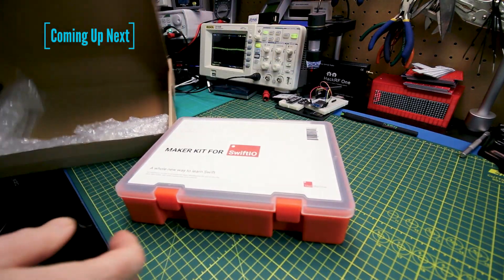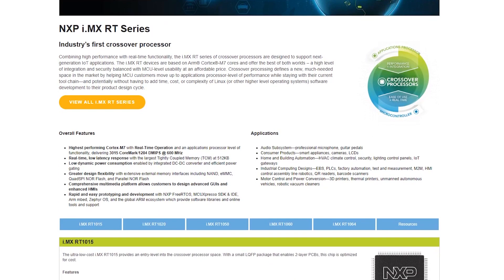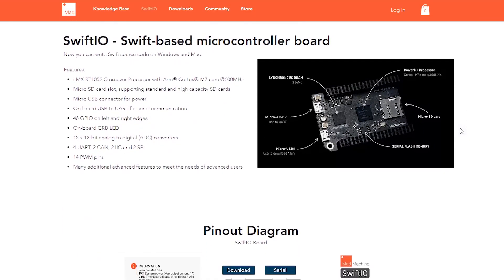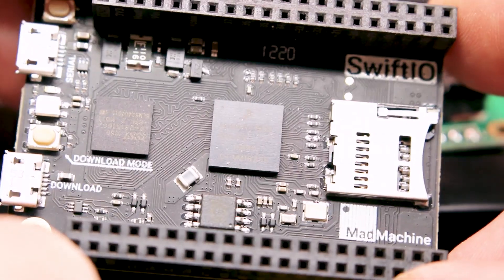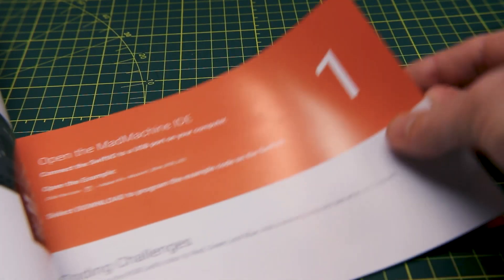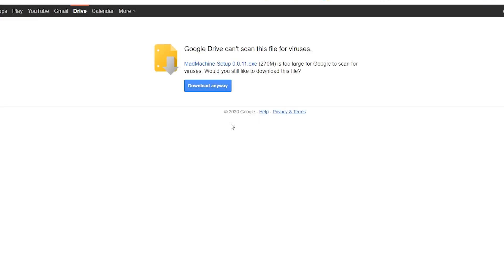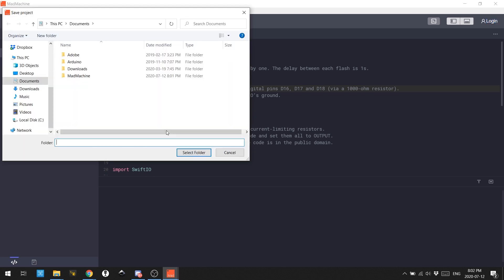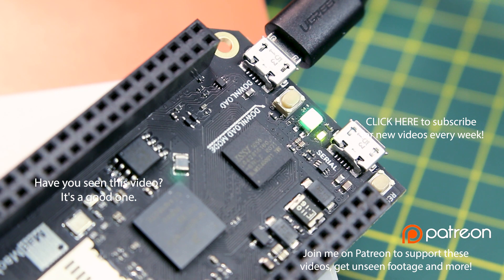NEW Way To Learn Programming & Electronics? 💡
Checking out the new maker kit from Swift IO which allows hobbyists and makers to use a powerful processor and run Swift programming language in their projects.

This is a new way to learn programming Swift language on some easy hardware.
Board Features:
i.MX RT1052 Crossover Processor with Arm® Cortex®-M7 core @600MHz
Micro SD card slot, supporting standard and high capacity SD cards
Micro USB connector for power
On-board USB to UART for serial communication
46 GPIO on left and right edges
On-board GRB LED
12 x 12-bit analog to digital (ADC) converters
4 UART, 2 CAN, 2 IIC and 2 SPI
14 PWM pins

0:00 Intro
0:28 Kit Info
2:13 Swift Language
3:13 Hardware Hands-On
7:08 Software Install
8:12 Example Code
9:30 Conclusion